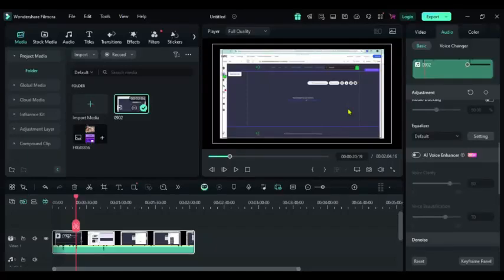How To Cut Parts of Video in Filmora | Remove Unwanted Sections | Wondershare Filmora Tutorial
In This Video, you will learn about How To Cut Parts of Video in Filmora | Remove Unwanted Sections | Wondershare Filmora Tutorial